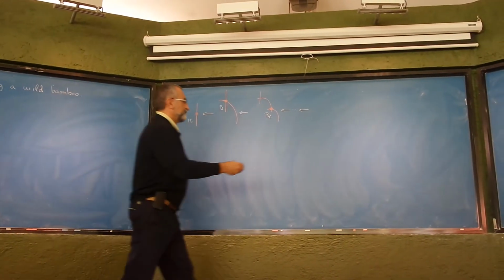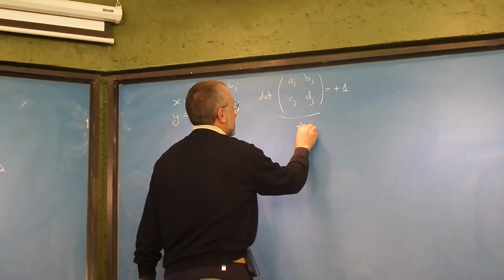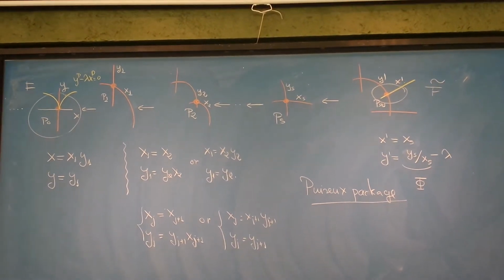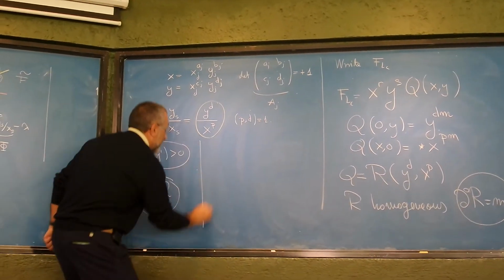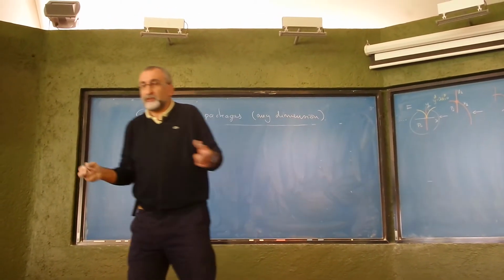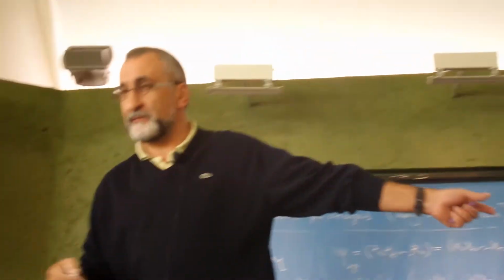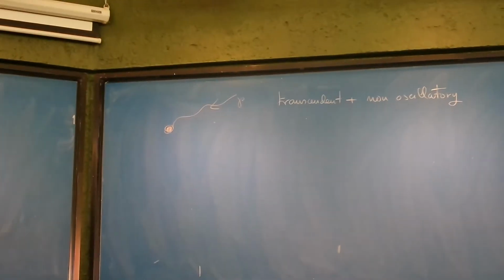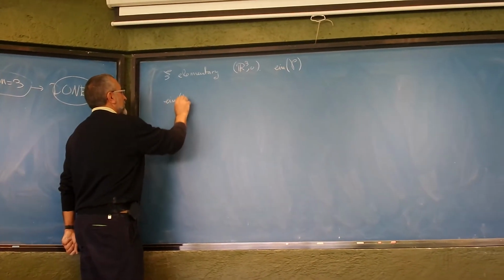Dynamical Systems and valuations 4 (Felipe Cano)